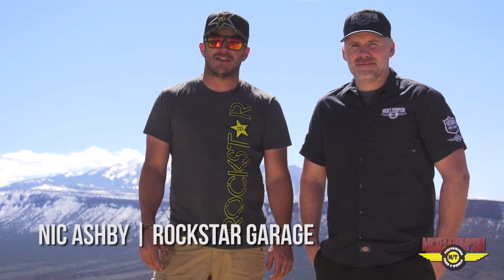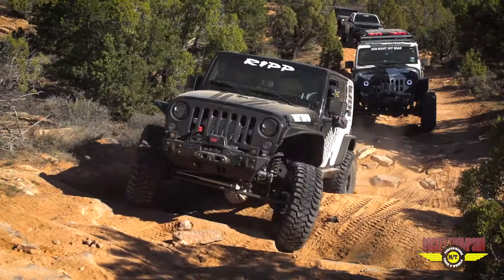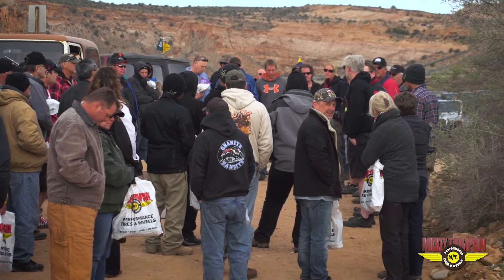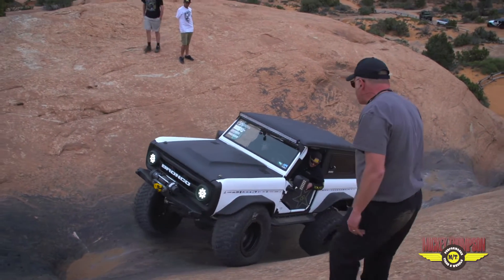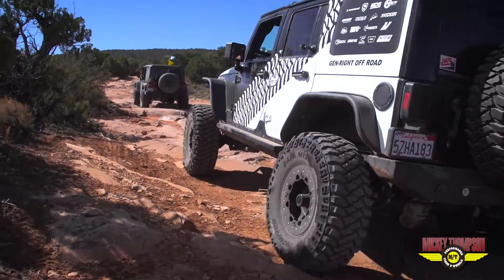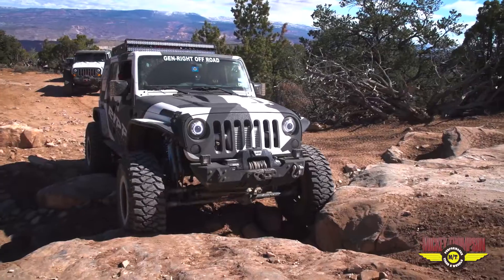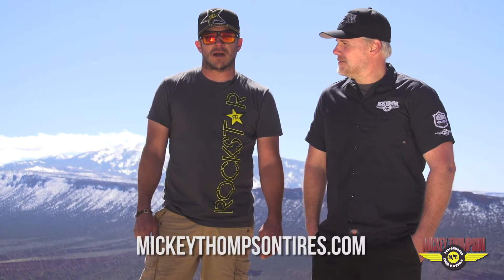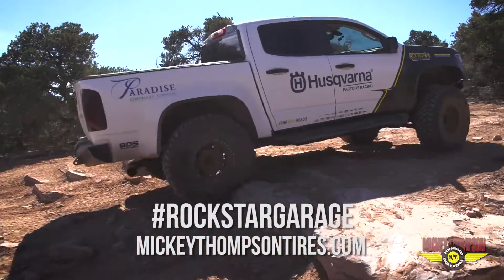2016 Moab EJS - Top Of The World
Talk with Rockstar Garage and Mickey Thompson Tires on the Baja MTZ P3 mud-terrain tires at 2016 Moab Easter Jeep Safari - Top Of The World trail run.